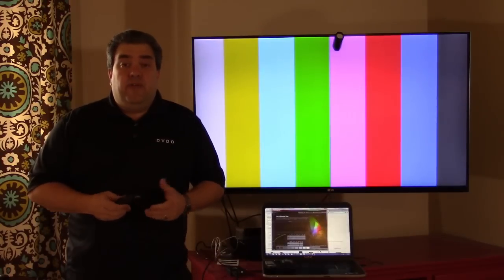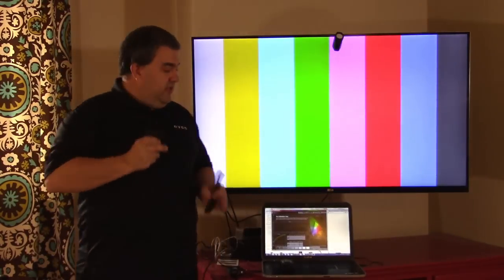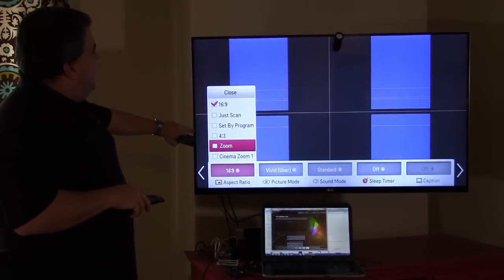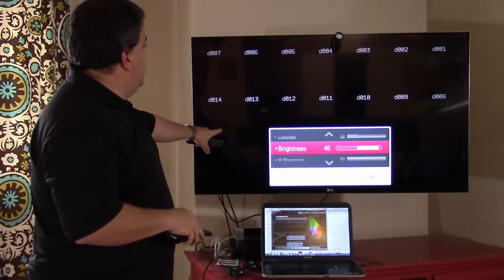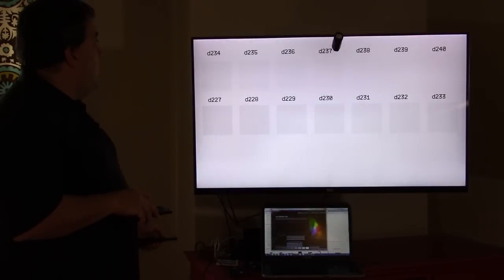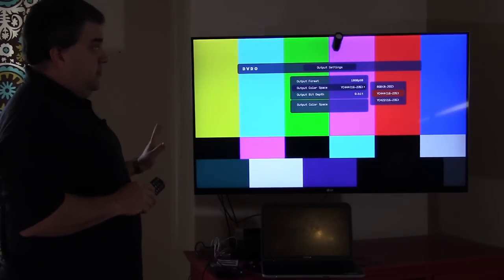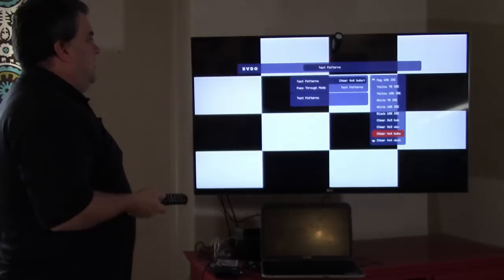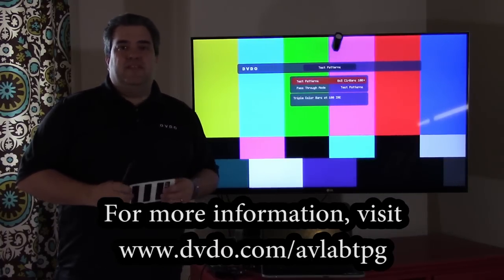DVDO AVLab TPG - Introduction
Introduction, feature overview, and basic display setup using AVLab TPG